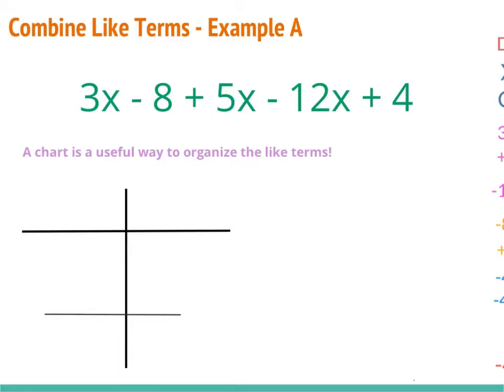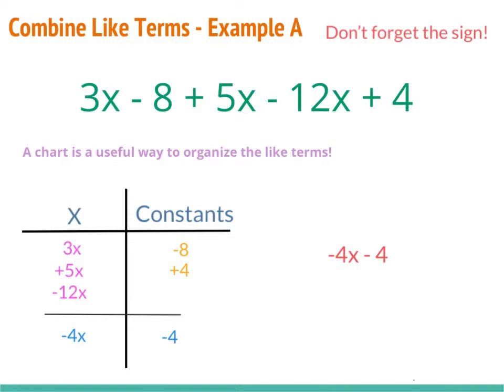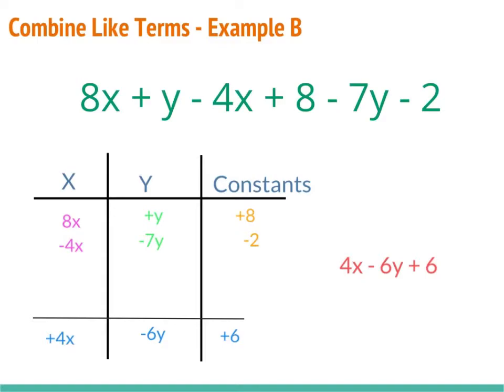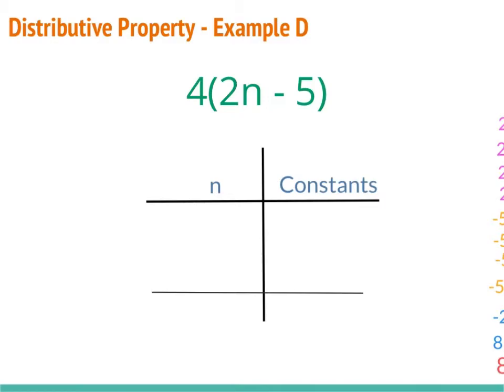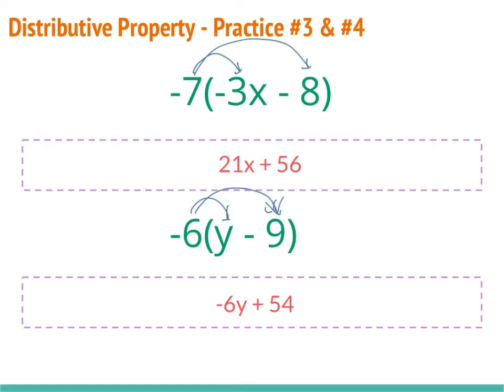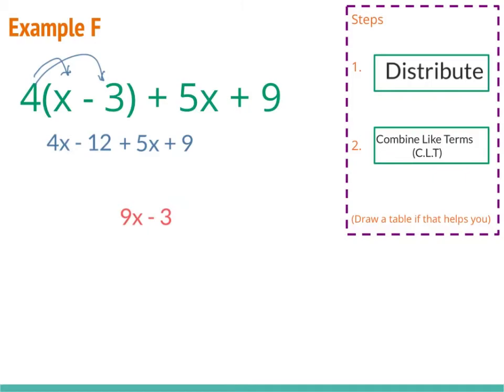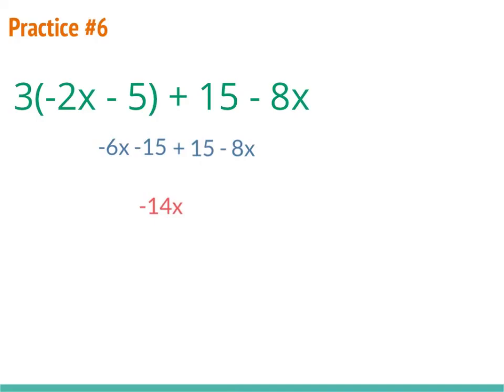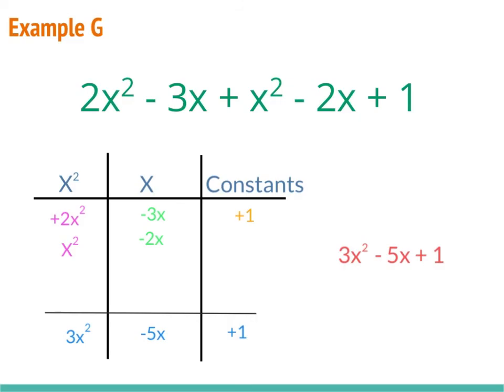Mathematics 8 - Unit 2 - Simplifying Algebraic Expressions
Find the files you need with this video below.